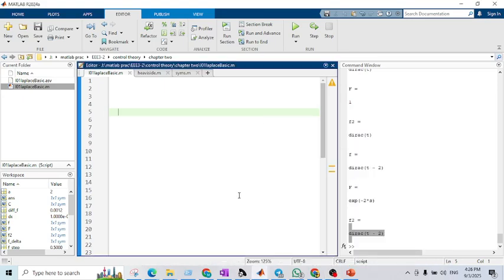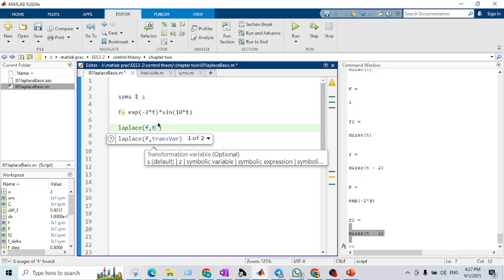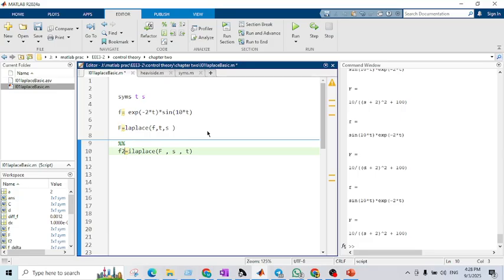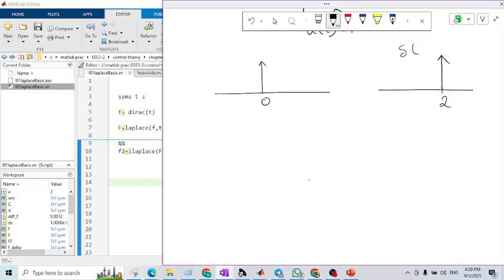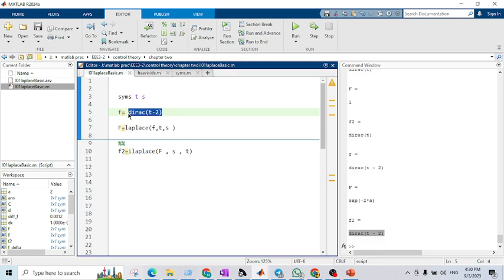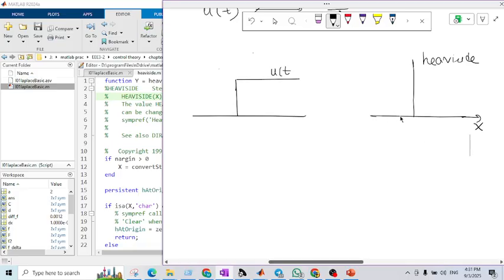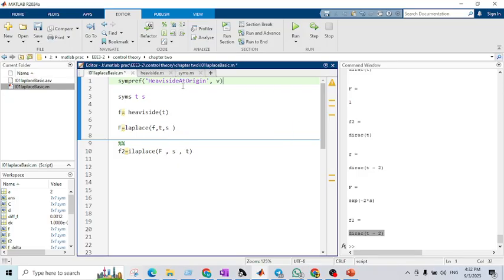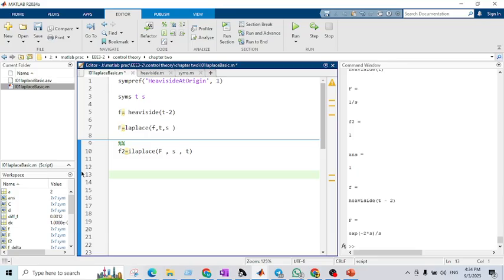0 laplace and inverse laplace transform of step , delta and others